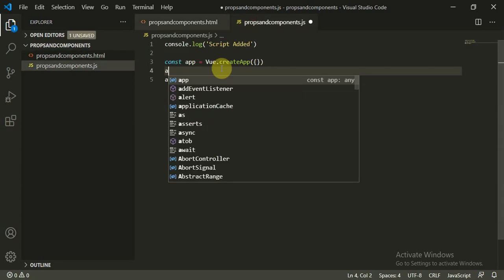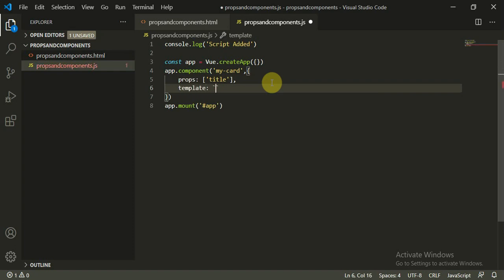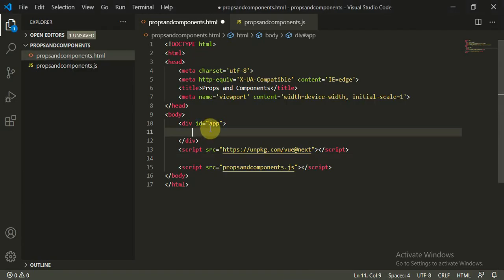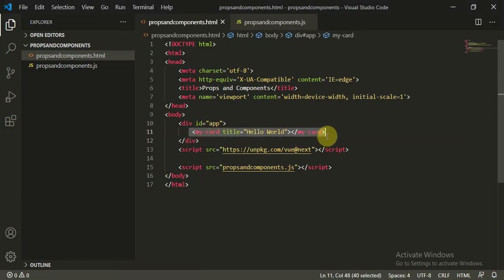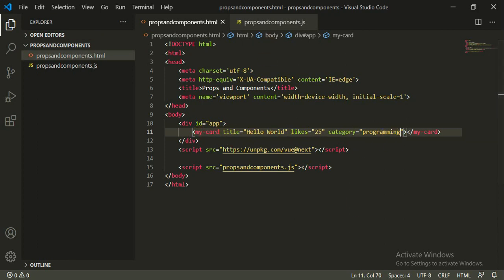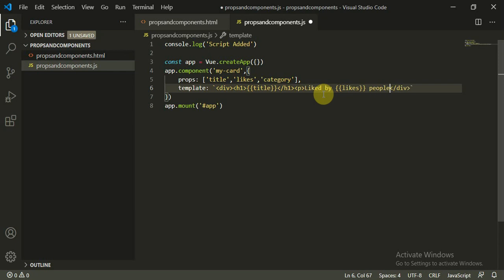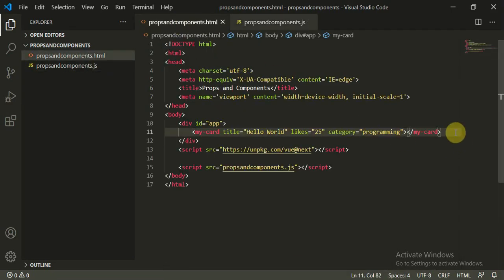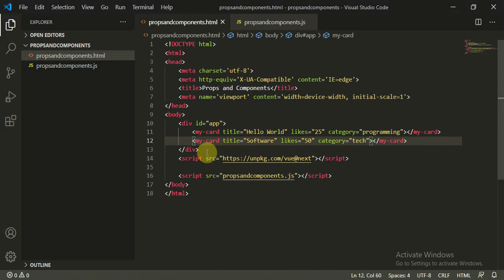Vue JS 3 Tutorial for Beginners #3 - Components & Props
Welcome to this course on VueJS 3 Tutorials for Beginners. Vue.JS is a progressive JavaScript Framework for for creating frontend user interfaces.
Props and Components in Vue (Custom Self Made HTML TAGS)
Description : We can increase the resuability of our application by making custom made html tags using props and components.